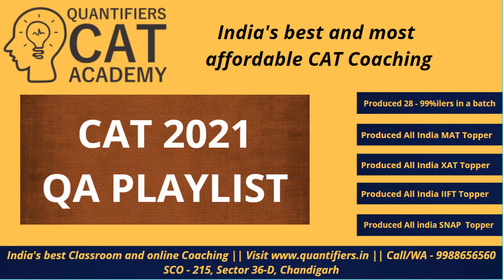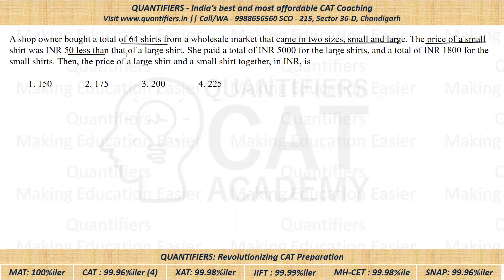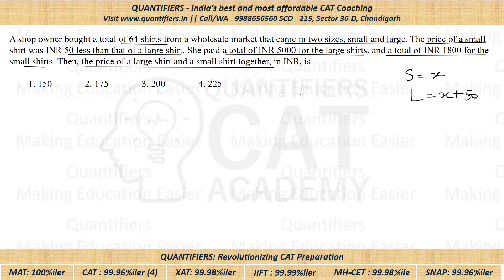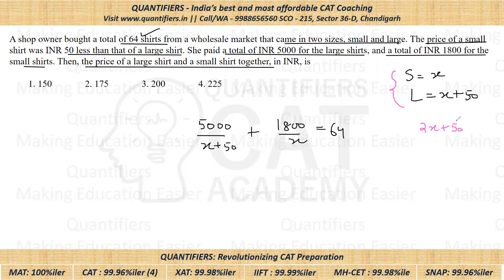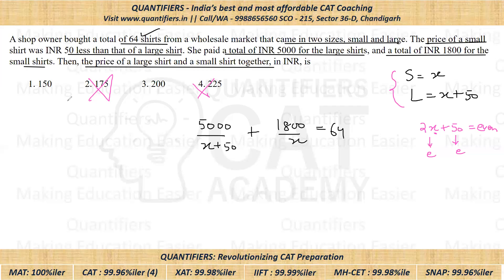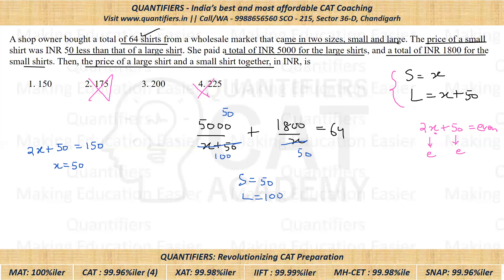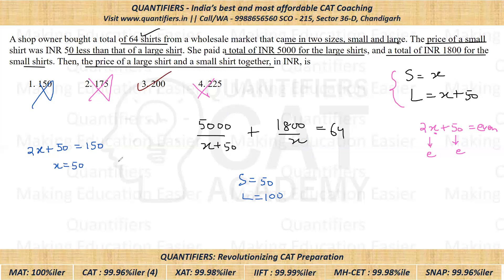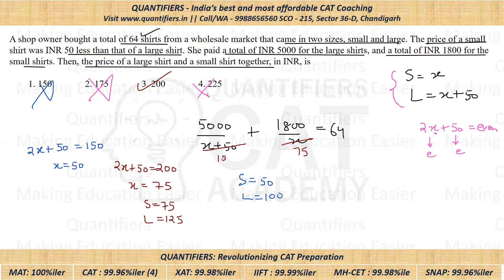CAT 2021 Slot III Quant Solutions - Algebra Question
CATLogical Reasoning
CATDILR Videos
LRDI for CAT
How to prepare for DILR
CATDILR Strategy
CATDILR Syllabus
Best CAT Coaching of India
CATOnline Coaching

A shop owner bought a total of 64 shirts from a wholesale market that came in two sizes, small and large. The price of a small shirt was INR 50 less than that of a large shirt. She paid a total of INR 5000 for the large shirts, and a total of INR 1800 for the small shirts. Then, the price of a large shirt and a small shirt together, in INR, is

 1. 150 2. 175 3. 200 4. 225